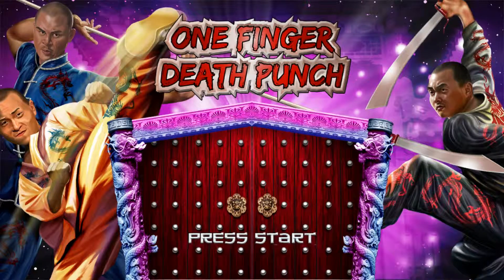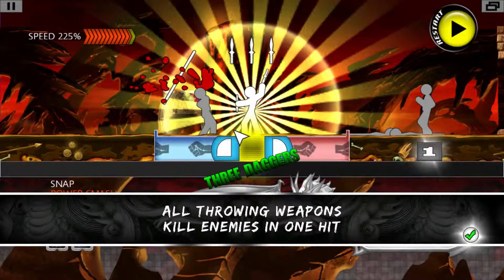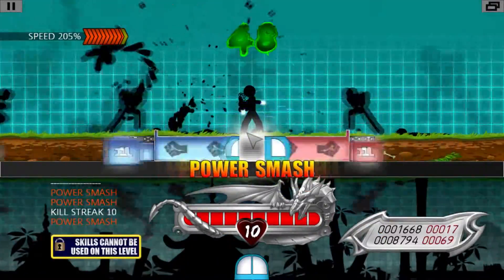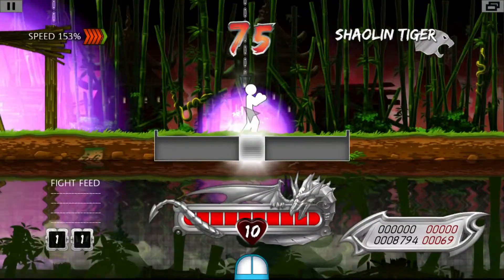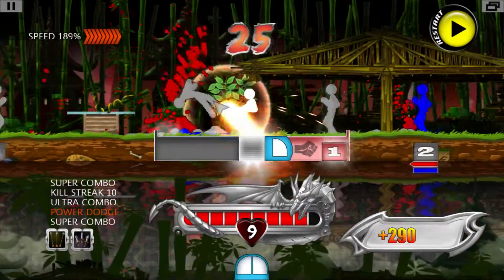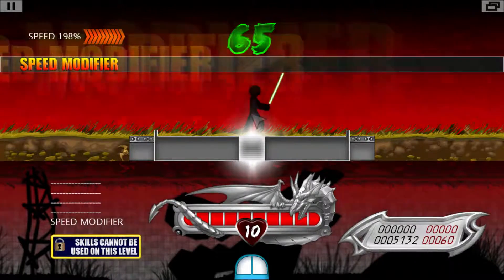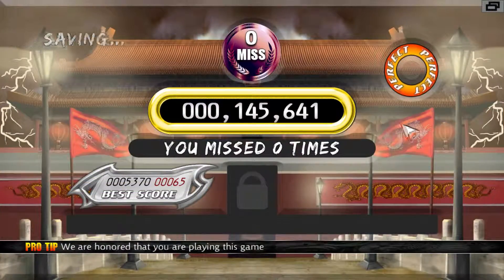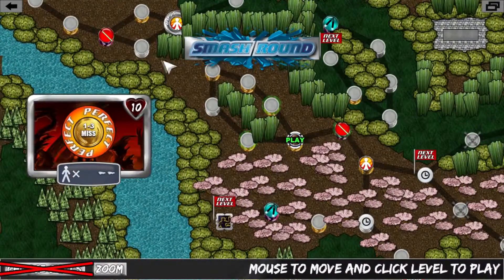Let's Look At One Finger Death Punch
One finger death punch is a simplistic yet oh so enjoyable gameplay experience. It's a  romp of violence that's more reliant on your reflexes than fancy combinations. Split second decision making will also make a world of difference here. All in all, it's a fantastic game.